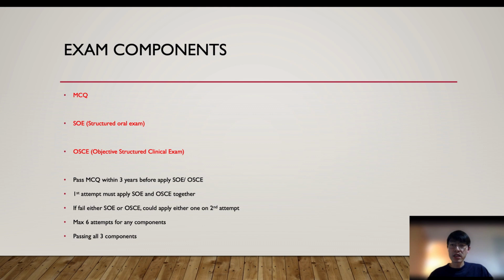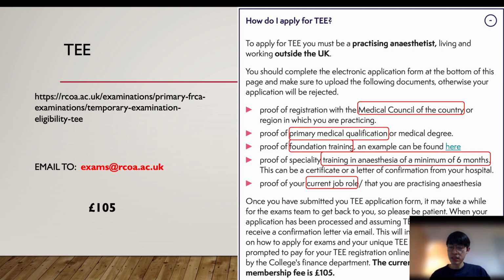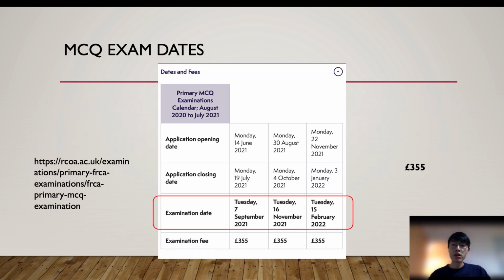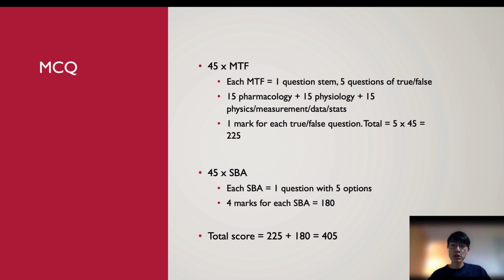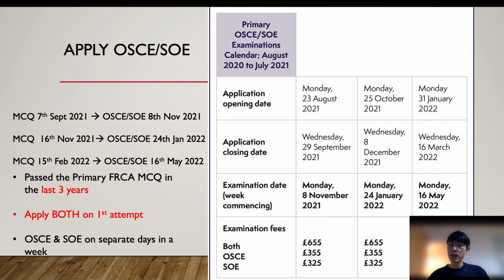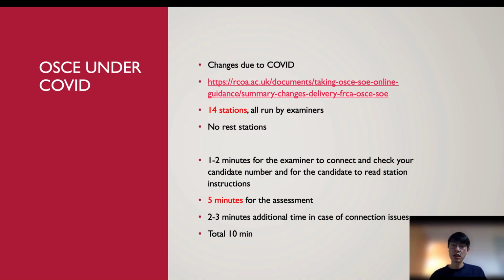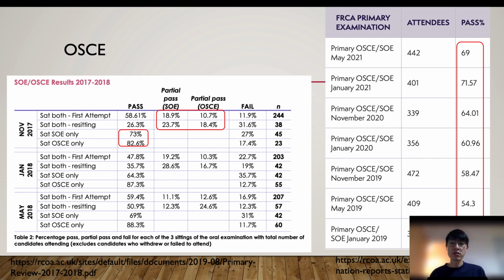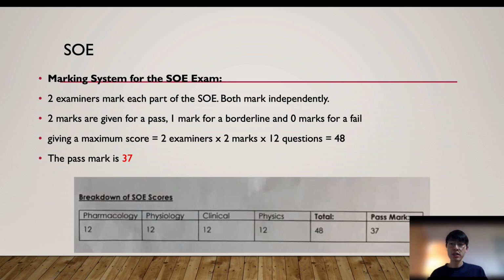FRCA Primary intro in 10min (Year 2021)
Teaching by Dr Marten Lau